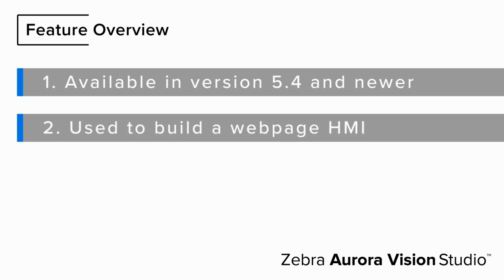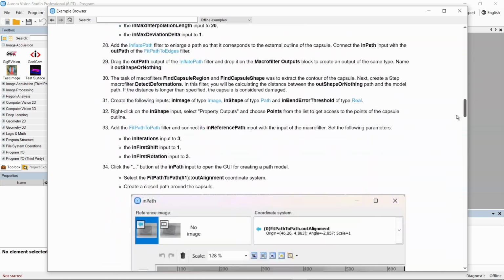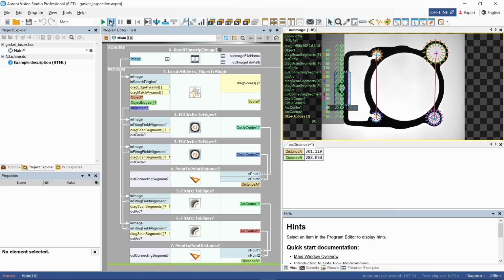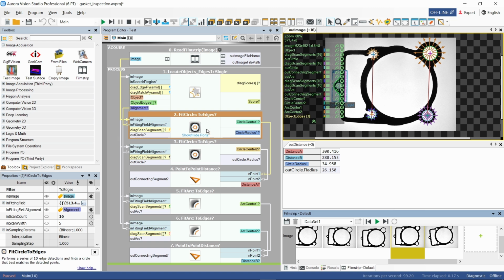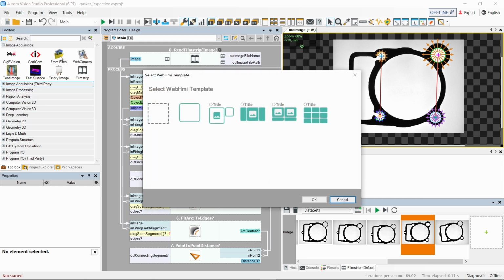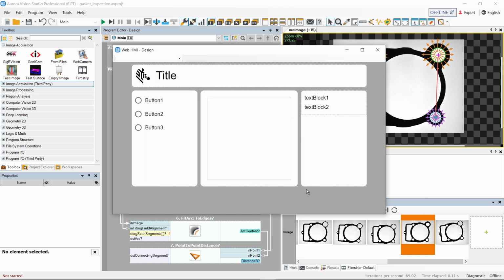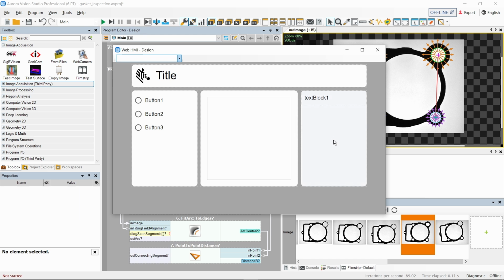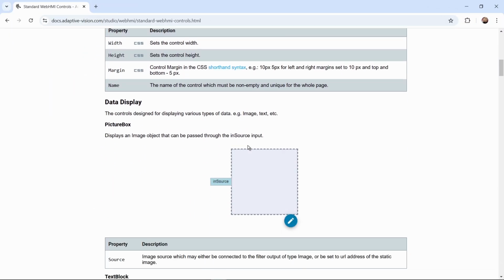WebHMI Part I | Zebra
In this tutorial, explore the new (WebHMI) feature in Zebra Aurora Vision Studio™ and learn how to build a machine vision application with a web-based user interface. This feature, available in version 5.4 and newer, allows for the creation of interactive interfaces displayed as simple web pages. Ideal for industrial environments, (WebHMI) facilitates remote access and cross-platform functionality, enabling users to control applications from various devices and operating systems. Follow along as we introduce the basics of (WebHMI) design and demonstrate how to enhance your interface. For more detailed information, visit our technical documentation on the Zebra Aurora Vision Developer Portal

Contents:
00:00  Introduction
00:16  Feature overview
01:07  WebHMI Example
02:18  Example application overview
04:24  Changes to the example application
06:34  Adding the WebHMI to our program. Choosing a template.
08:24  Changing template, removing WebHMI & editing WebHMI elements.
12:00  WebHMI technical documentation. Where to look for more information